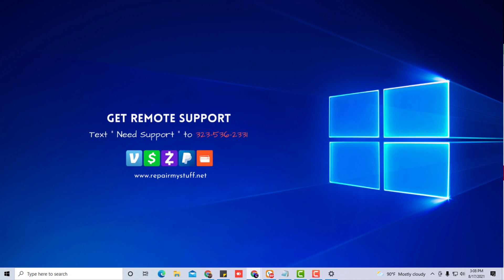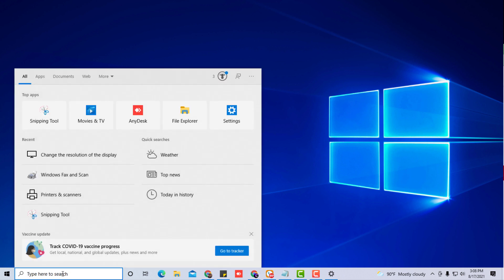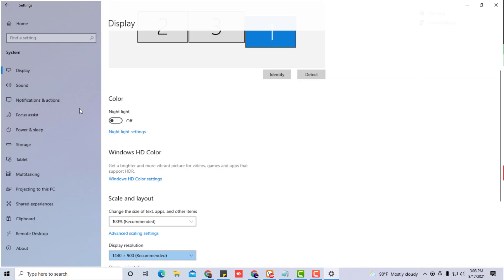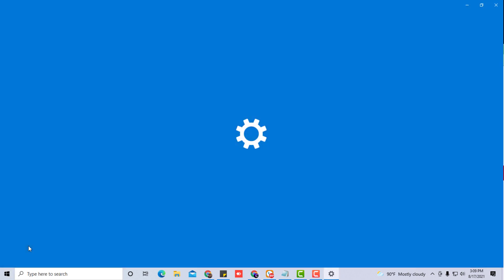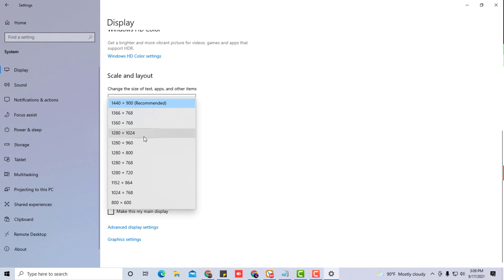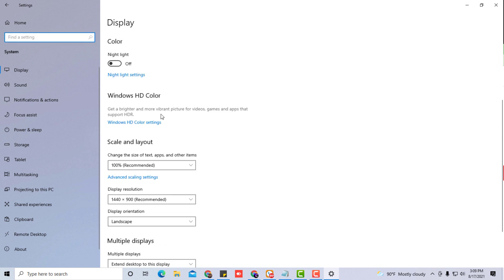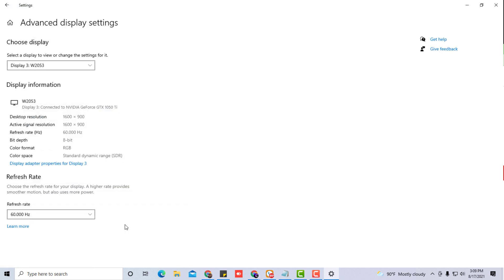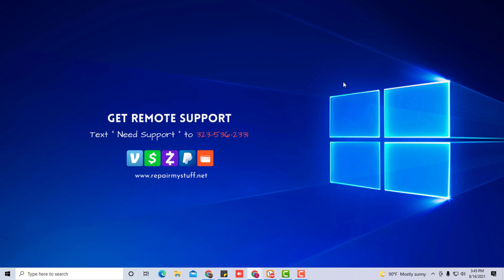Windows 10 Not Fitting On Screen | How to Change Screen Resolution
If Windows does not fit on your screen resolution, this video will be help you.

This tutorial will work for laptops, computers, tablets and desktops running the Windows 10, Windows 8/8.1, Windows 7 operating systems. Works for most major computer manufactures(Toshiba, HP, Dell, Acer, Asus, Samsung, Lenovo).